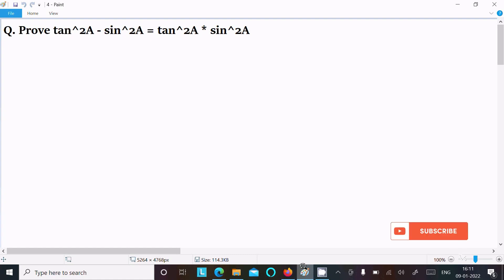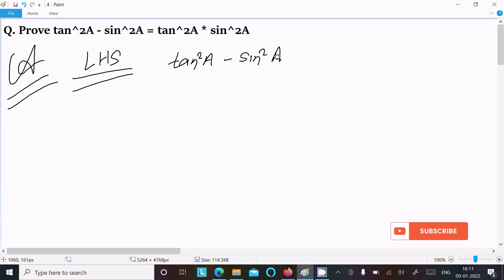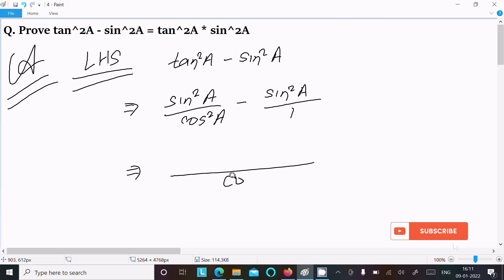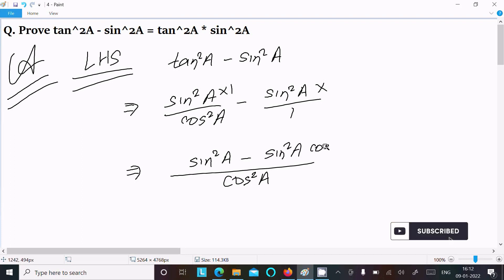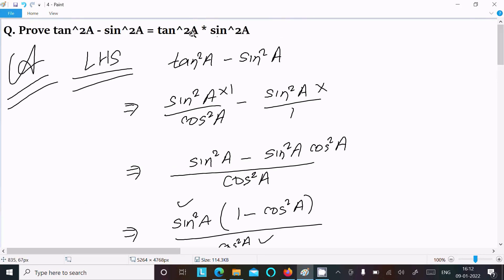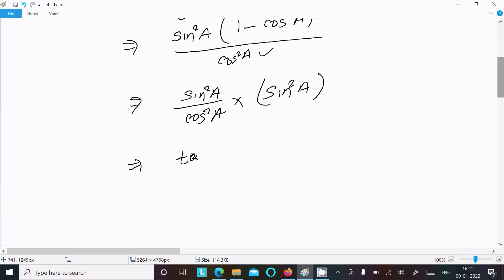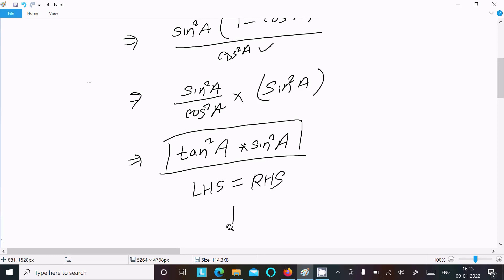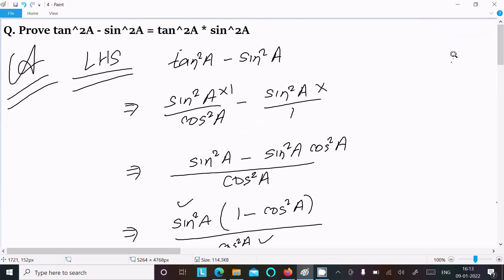Prove that : tan²A - sin²A = tan²A * sin²A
tan^2a-sin^2a=tan^2a×sin^2a
Prove tan^2A - sin^2A = tan^2A sin^2A
Prove that tan^2A - sin^2A = tan^2A sin^2A.